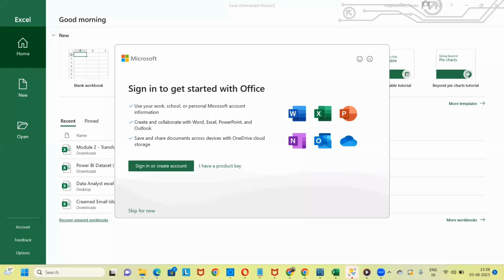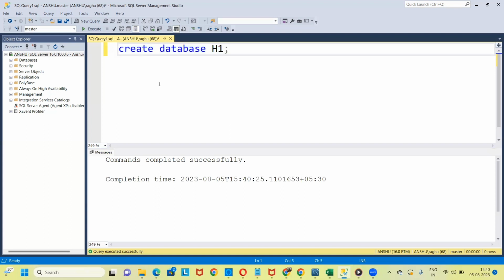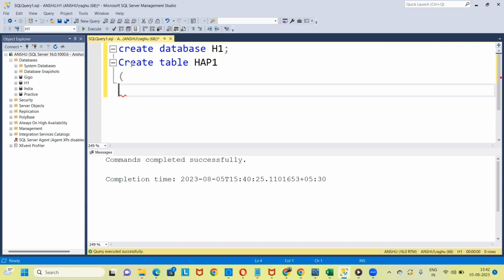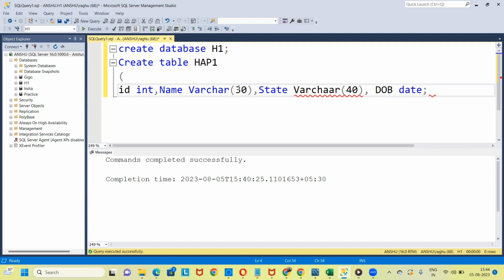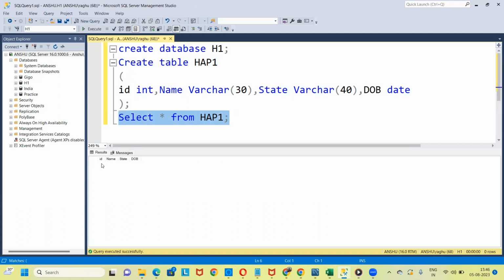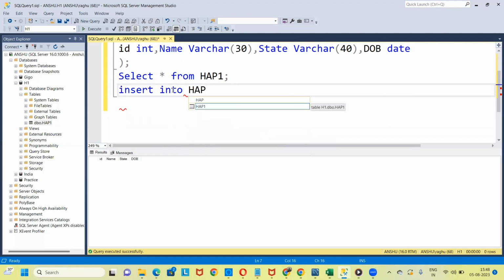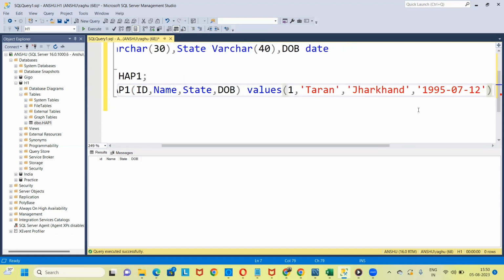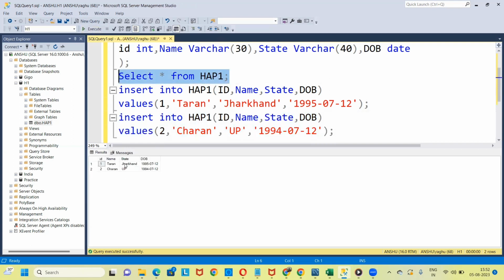Creating a DB & Table in SQL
In this video, I have explained how to create a database and table and insert values in the table.